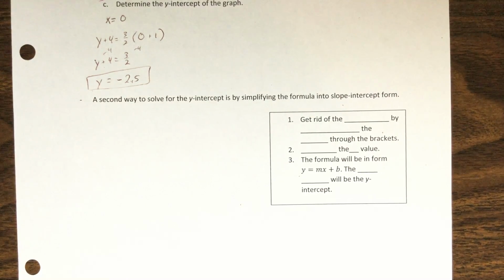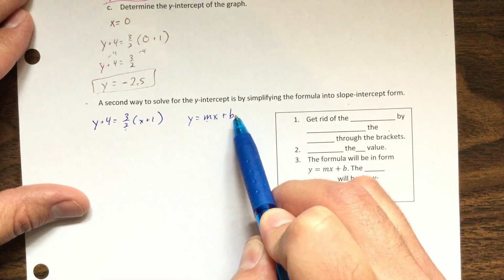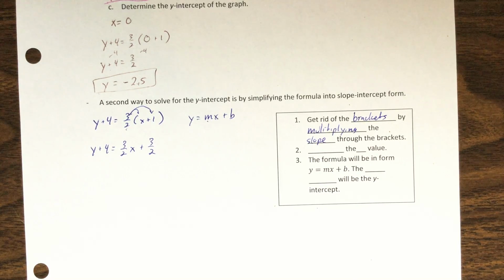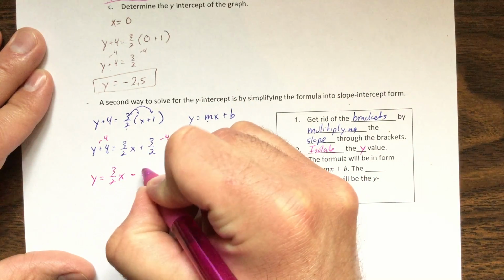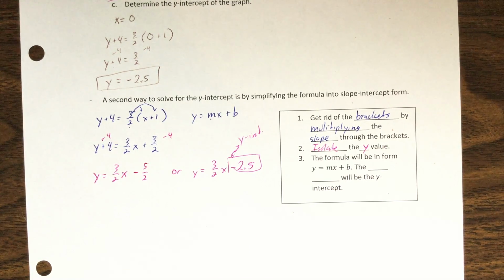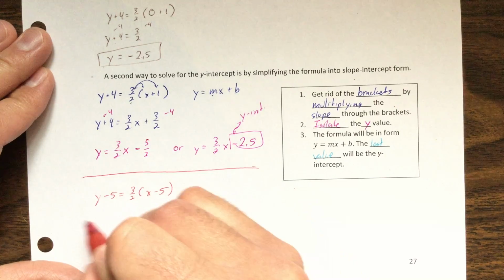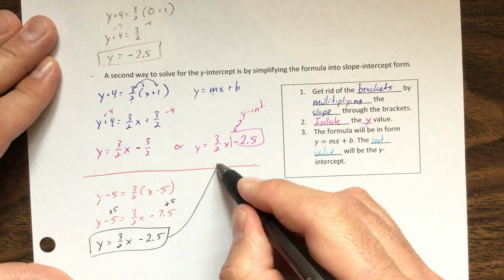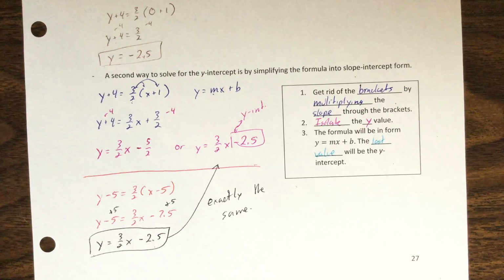Li 04 54 Converting Slope Point Form to Graphic Form